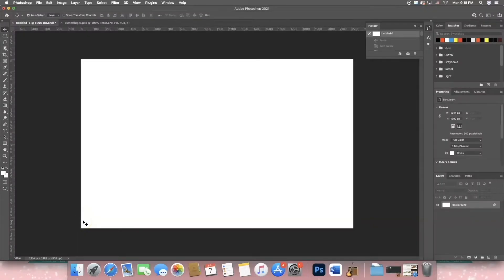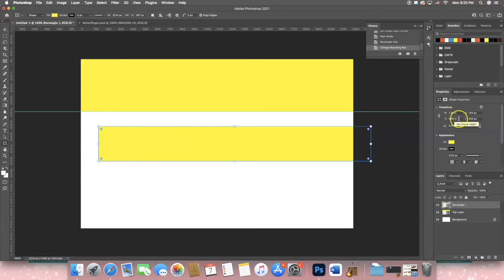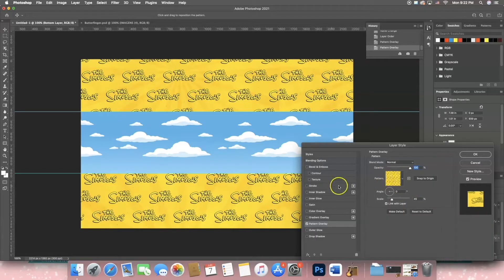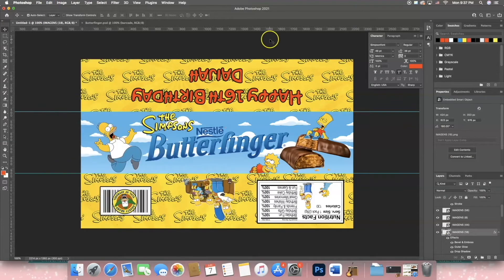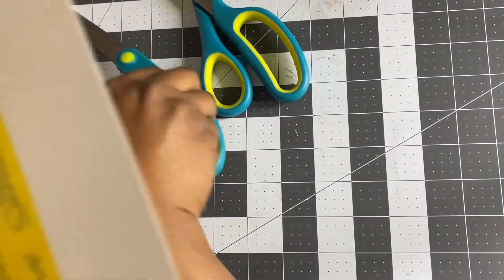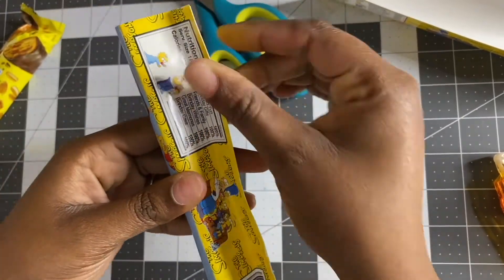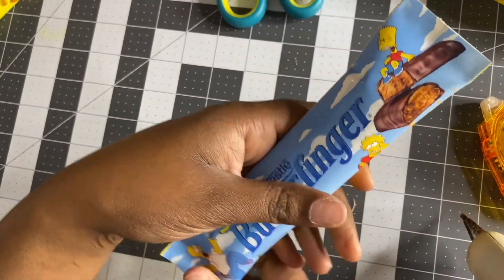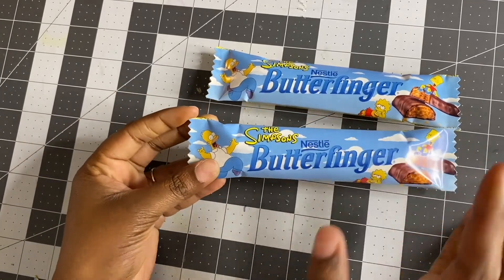How to Make a Butterfinger Wrapper | Photoshop | Create - Print - Assemble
In this video I will be showing you how I make a custom Butterfinger wrapper using Photoshop. In this tutorial you will learn how to create and assemble your custom wrappers. The measurements used in this video can be used to create your template in any software of your choice.

The supplies used in this video:
- Photoshop CC - $9.99 plan
- Epson Workforce WF - 7720 - Office Depot
- Office Depot Premium Brochure & Flyer Paper Glossy - Office Depot
- Elmer's Craftbond Permanent Tape Runner - Walmart
- Hot Glue Gun and Glue - Walmart
- Loops and Threads Scissors - Michaels
- Loops and Threads Pinking Shears - Michaels